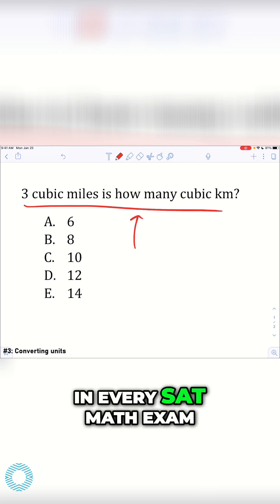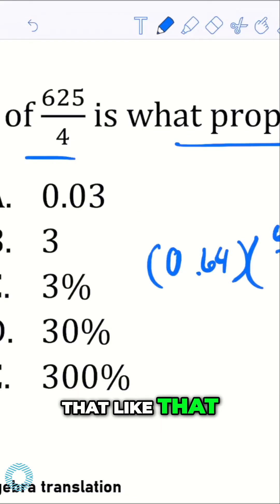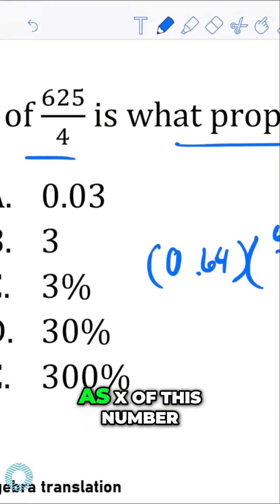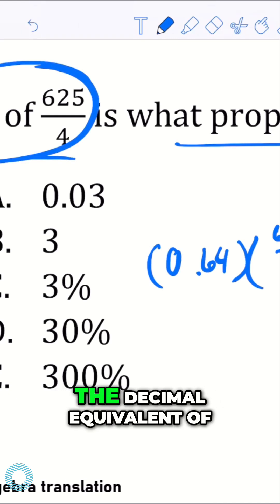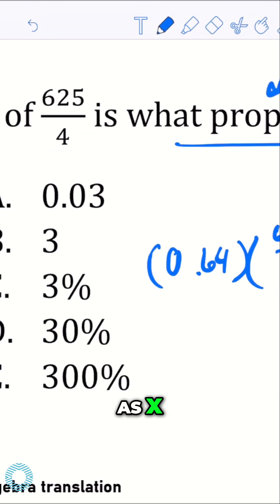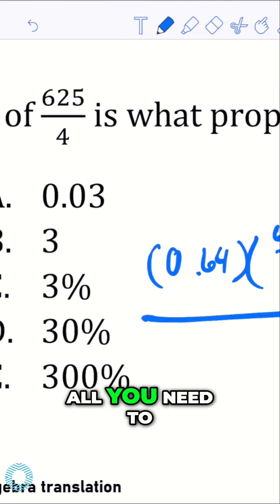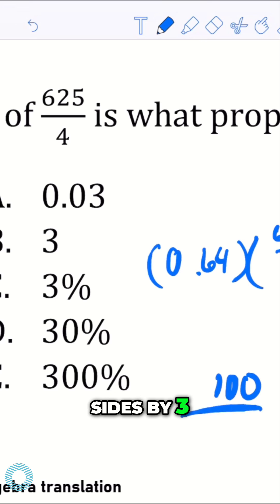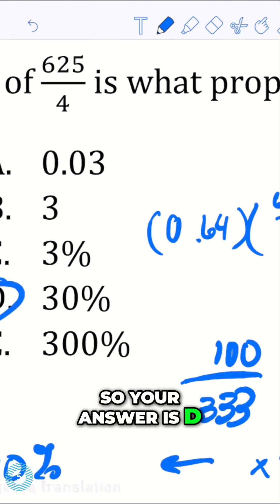SAT Math Hacks: Conquer Unit Conversion & Proportion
Master SAT math unit conversion and algebraic translation with our expert guide! Learn essential tricks for simplifying complex expressions and solving percentage/proportion problems. Ace your exam with confidence!